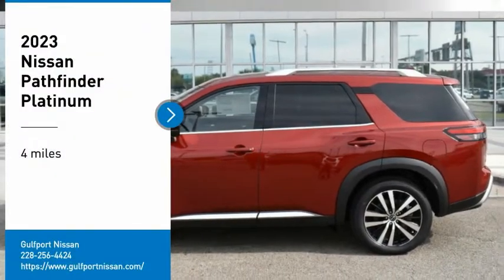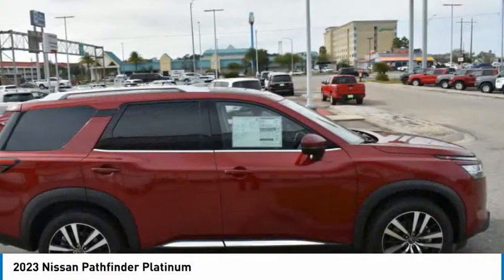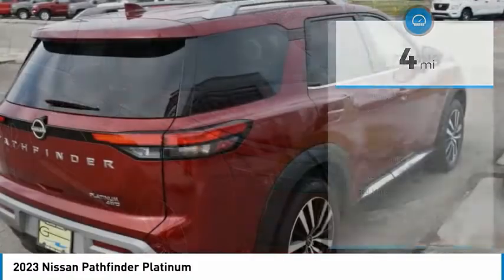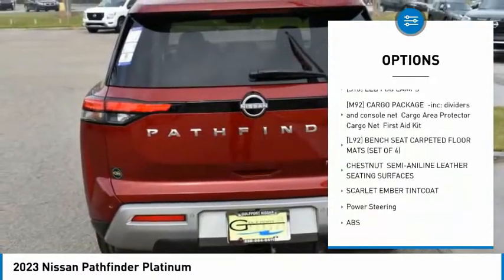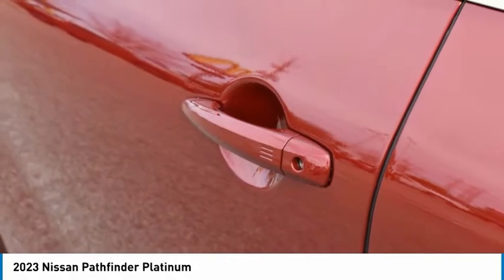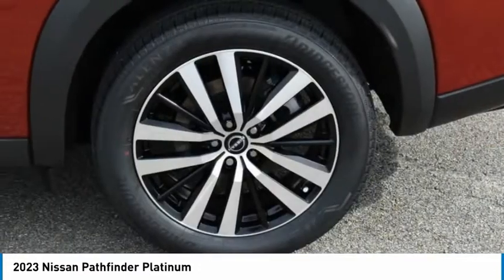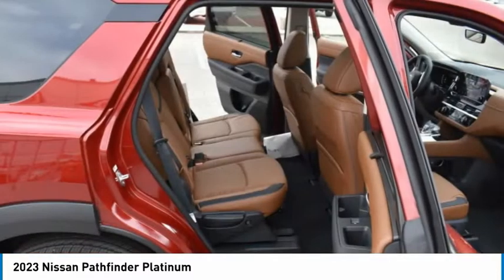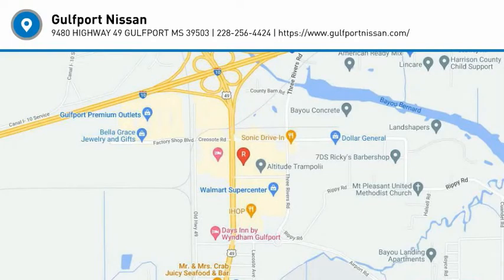2023 Nissan Pathfinder 123759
2023 Nissan Pathfinder Platinum

Gulfport Nissan
9480 HIGHWAY 49

Here at Gulfport Nissan we are excited to offer this This 2023 Nissan Pathfinder Platinum Scarlet Ember Tintcoat with Chestnut interior. Part And Full-Time Four-Wheel Drive, 70-Amp/Hr Maintenance-Free Battery w/Run Down Protection, Class III Towing Equipment -inc: Hitch and Trailer Sway Control, Trailer Wiring Harness, Gas-Pressurized Shock Absorbers, Electro-Hydraulic Power Assist Speed-Sensing Steering, Single Stainless Steel Exhaust, 4-Wheel Disc Brakes w/4-Wheel ABS, Front And Rear Vented Discs, Brake Assist, Hill Descent Control, Hill Hold Control and Electric Parking Brake, Wheels: 20 Machined Alloy w/Dark Met Gray Finish, Compact Spare Tire Stored Underbody w/Crankdown, Express Open/Close Sliding And Tilting Glass 1st And 2nd Row Sunroof w/Power Sunshade, Body-Colored Front Bumper w/Black Rub Strip/Fascia Accent and Metal-Look Bumper Insert, Argent Rear Bumper w/Black Bumper Insert, Chrome Side Windows Trim, Black Front Windshield Trim and Black Rear Window Trim, Body-Colored Door Handles, Chrome Bodyside Moldings, Black Bodyside Cladding and Black Wheel Well Trim, Body-Colored Power w/Tilt Down Heated Side Mirrors w/Power Folding and Turn Signal Indicator, Fixed Rear Window w/Fixed Interval Wiper and Defroster, Speed Sensitive Rain Detecting Variable Intermittent Wipers, Galvanized Steel/Aluminum Panels, Lip Spoiler, Black Grille w/Chrome Surround, Power Liftgate Rear Cargo Access, Intelligent Auto Headlights (i-Ah) Auto On/Off Projector Beam Led Low/High Beam Daytime Running Auto High-Beam Headlamps w/Delay-Off, LED Brakelights, Headlights-Automatic Highbeams, Siriusxm Traffic Real-Time Traffic Display, 8-Way Driver Seat, Power Tilt/Telescoping Steering Column, NissanConnect Mobile Hotspot Internet Access, Heated Leather Steering Wheel w/Auto Tilt-Away, HomeLink Garage Door Transmitter, Cruise Control w/Steering Wheel Controls, Distance Pacing w/Traffic Stop-Go, Driver And Passenger Visor Vanity Mirrors w/Driver And Passenger Illumination, Driver And Passenger Auxiliary Mirror, Day-Night Auto-Dimming Rearview Mirror, Full Floor Console w/Covered Storage, Mini Overhead Console w/Storage, Rear (removable) Console w/Storage, 2 12V DC Power Outlets and 1 120V AC Power Outlet, Trunk/Hatch Auto-Latch, NissanConnect Services Tracker System, NissanConnect w/Navigation & Services -inc: door to door connected navigation w/3D building graphics, satellite imagery, online POI search, online premium traffic information and SiriusXM traffic and Travel Link, Delayed Accessory Power, Systems Monitor, Outside Temp Gauge, Digital/Analog Appearance, Head-Up Display, Redundant Digital Speedometer, Perimeter Alarm, ProPilot Assist, Side Impact Beams, Automatic Emergency Braking (AEB), Collision Mitigation-Front, Driver Monitoring-Alert, Collision Mitigation-Rear, Blind Spot Intervention (BSI) / Blind Spot Warning (BSW) Blind Spot, Front And Rear Parking Sensors, Aerial View Camera System, Tire Pressure Monitoring System Tire Specific Low Tire Pressure Warning, Dual Stage Driver And Passenger Front Airbags, Curtain 1st, 2nd And 3rd Row Airbags, Airbag Occupancy Sensor, Back-Up Camera, Front Camera, Left Side Camera, Right Side Camera SCARLET EMBER TINTCOAT, CHESTNUT, SEMI-ANILINE LEATHER SEATING SURFACES, [S10] LED FOG LAMPS, [M92] CARGO PACKAGE, [L92] BENCH SEAT CARPETED FLOOR MATS (SET OF 4) We look forward to seeing you soon! SALES (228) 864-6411Gulfport Nissan 9480 US Hwy 49 Gulfport MS 39503